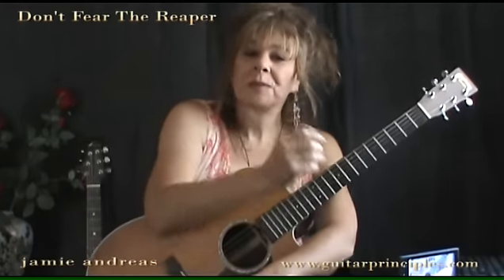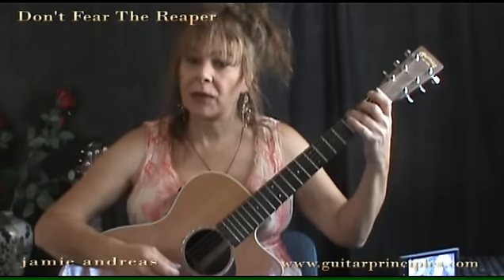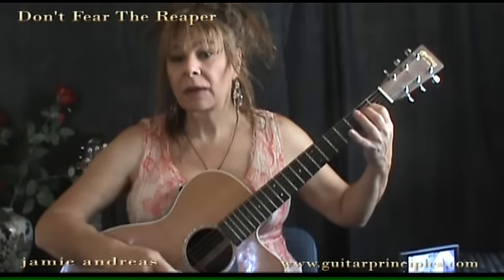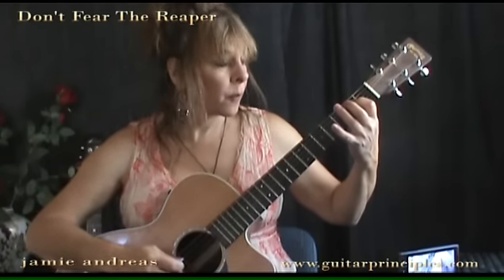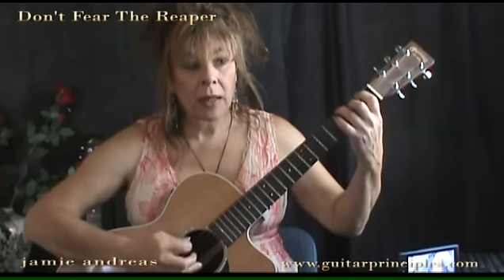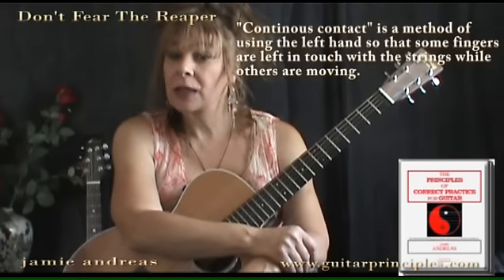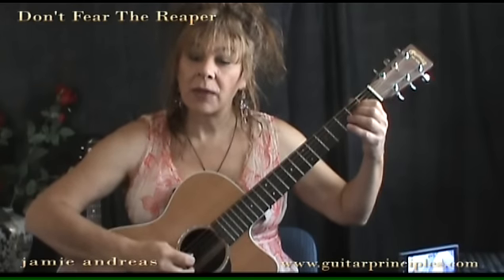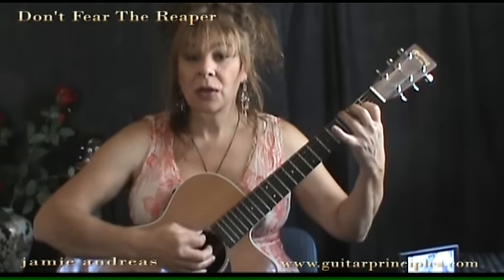Don't Fear The Reaper - Intro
This famous opening song riff is much easier to play if we use our fingers in the most efficient way. That means making as little movement as possible, and preparing fingers ahead of time.The two concepts used here to acheivet this are: The Heavy Arm and Continuous Contact.